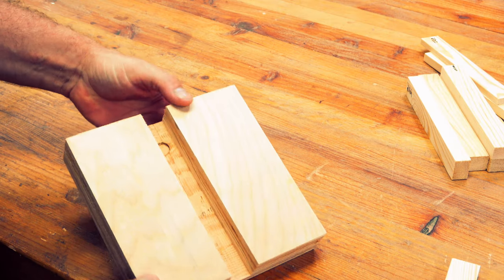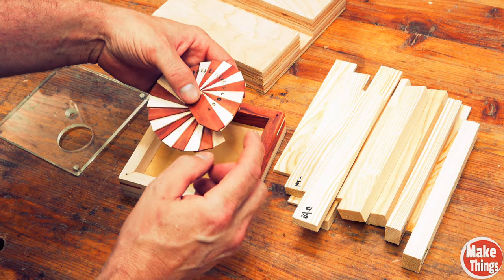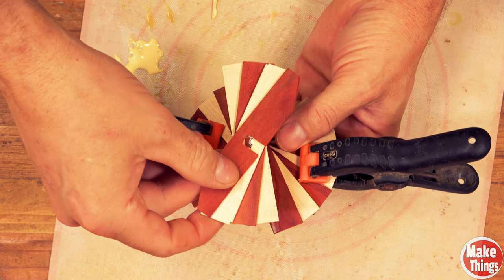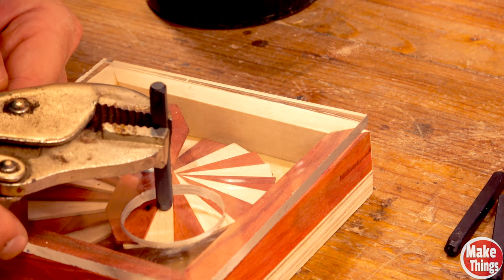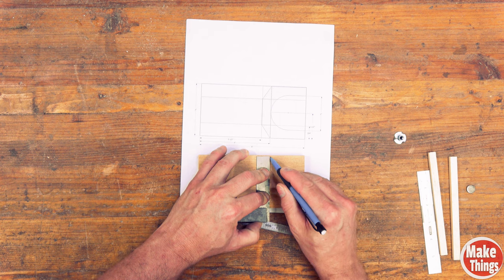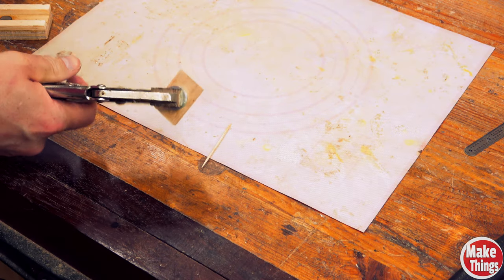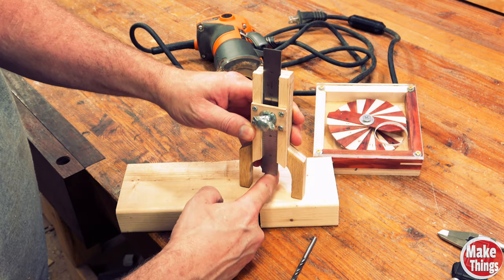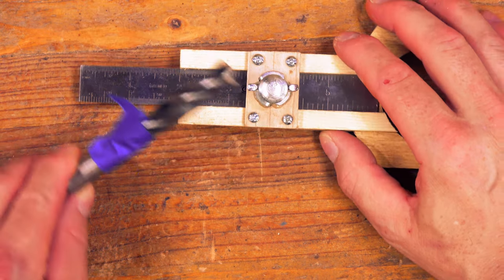The Spiral Gauge // Dialing in that Perfect Depth!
I set out to build an exotic depth gauge for my router that allows you to set flute and dado bits.  Was it a success?  Is there a better way?  Is there a more simpler way?

Michelle B
Keith Current
William L McNally
Jerry Adams
Tommy QR
Zach Finch
Rich Lightfoot

Music Attributions
co.ag
You Were So Close To The Truth - Background Track